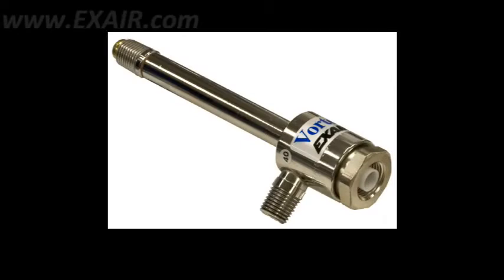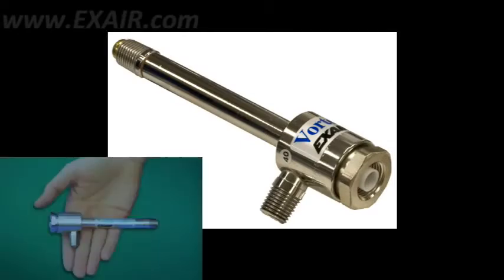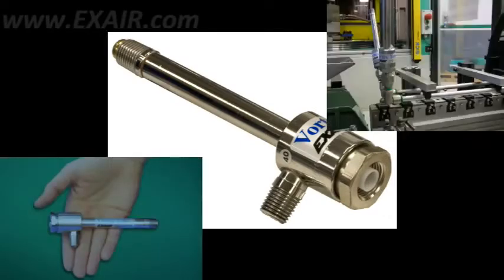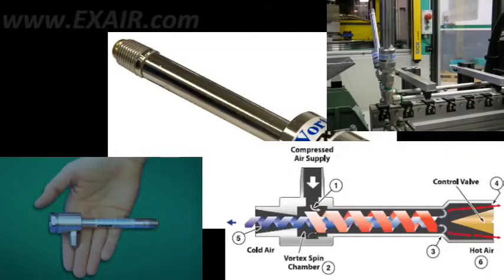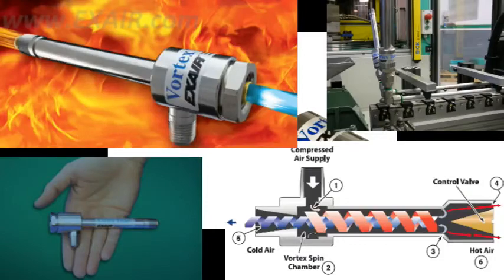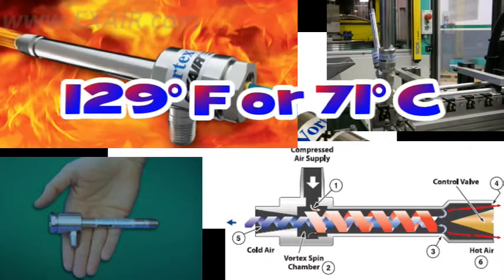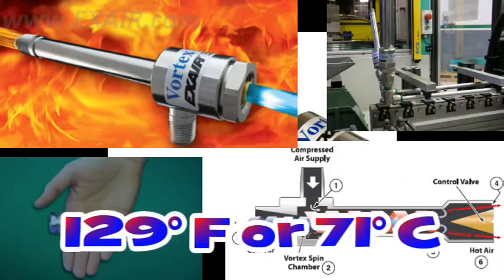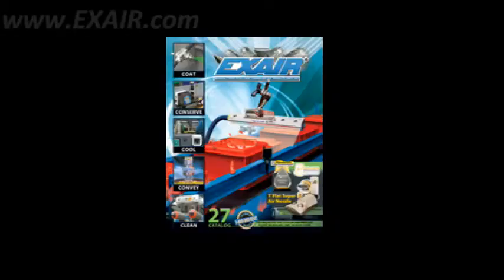Ajustando Temperatura en Tubo Vortex Exair - AYRFUL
En caso de necesitar asesoramiento sobre los datos obtenidos, u otros relacionados, no dude en contactarse con nosotros.